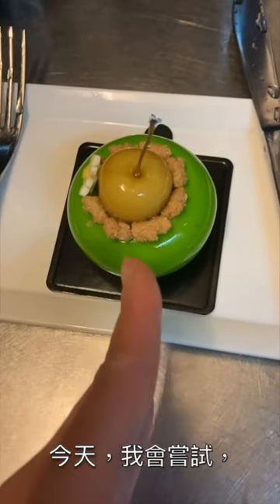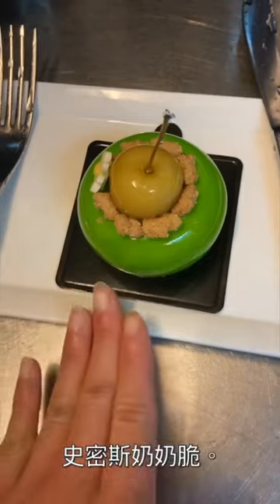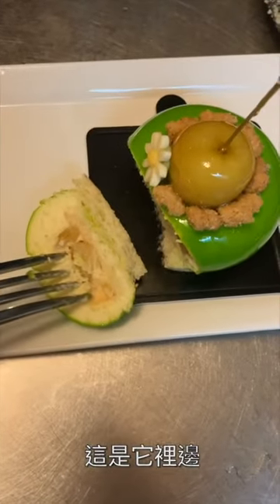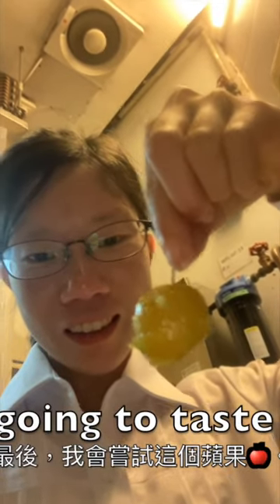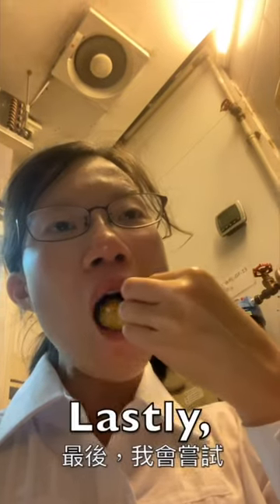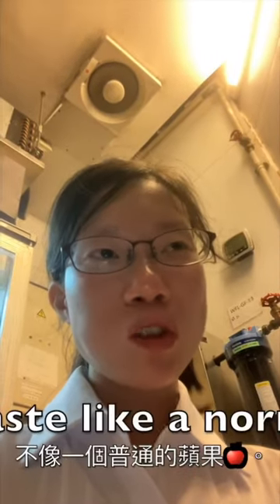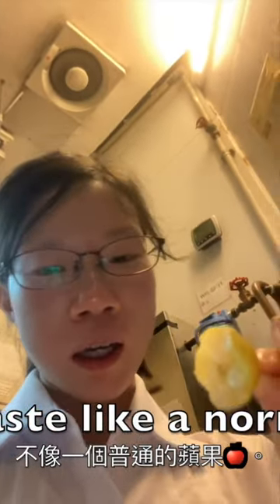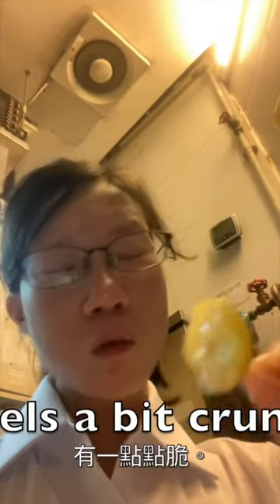Trying the Mira’s Apple Granny Smith Crumble